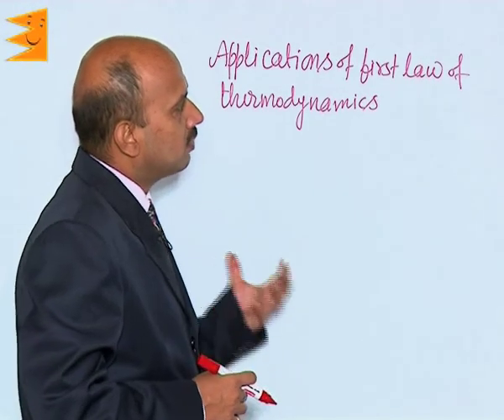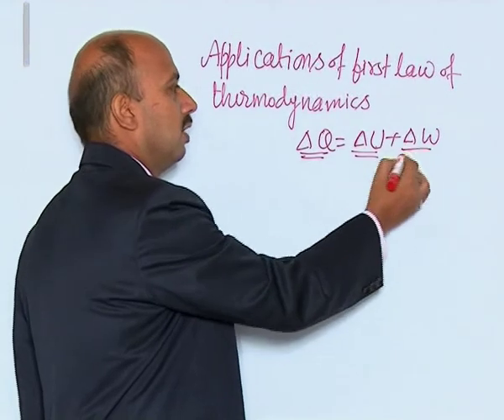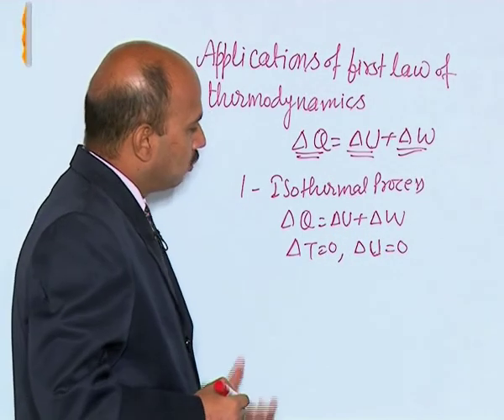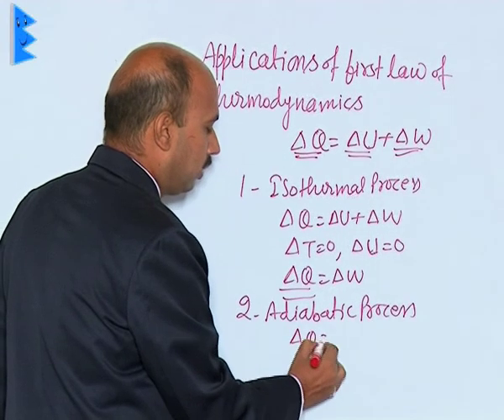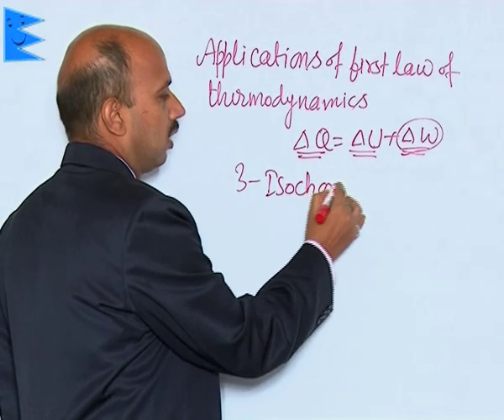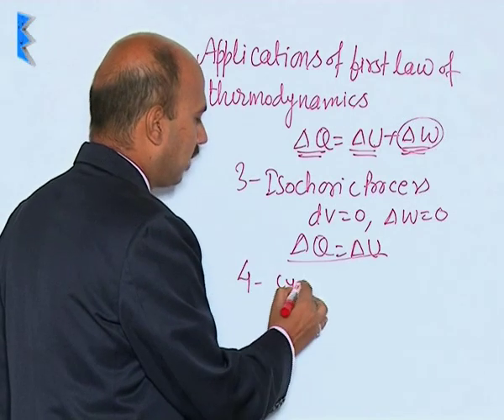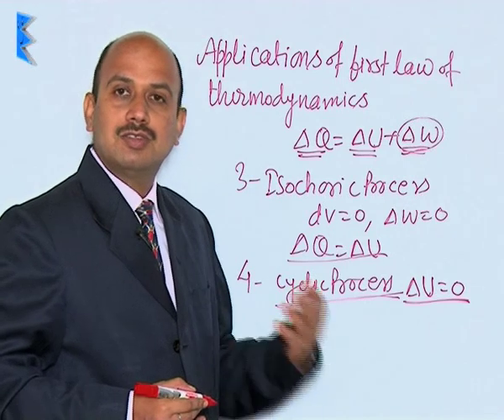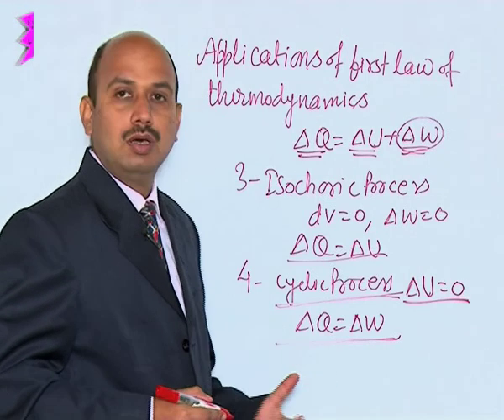CBSE Class 11 Physics Thermodynamics Application of First Law of Thermodynamics |Extraminds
Chapter: Thermodynamics
Topic: Application of First Law of Thermodynamics
Extraminds